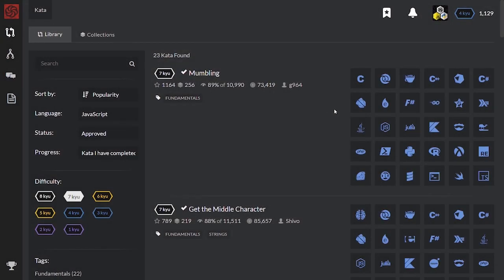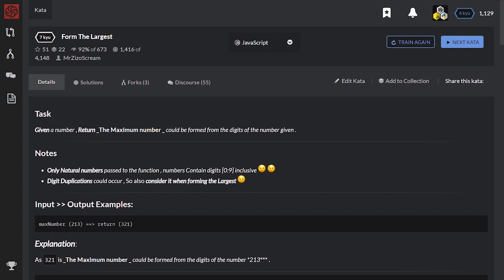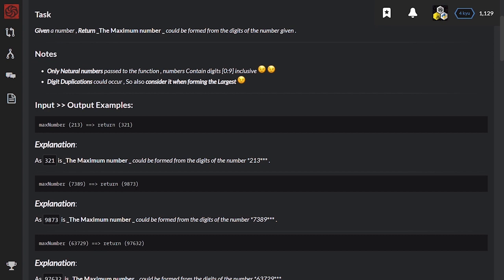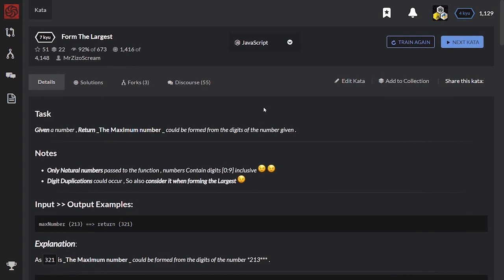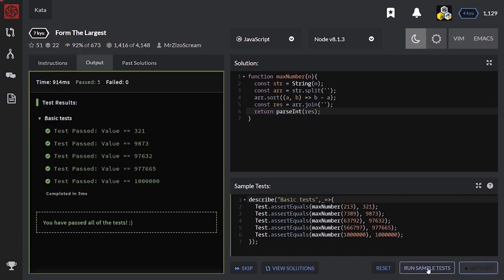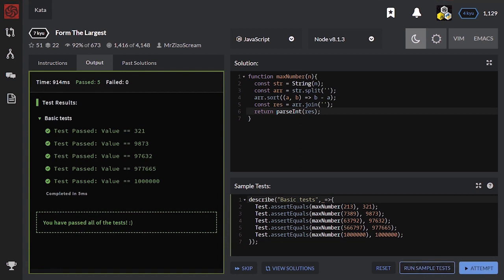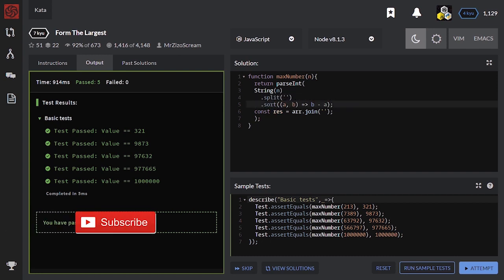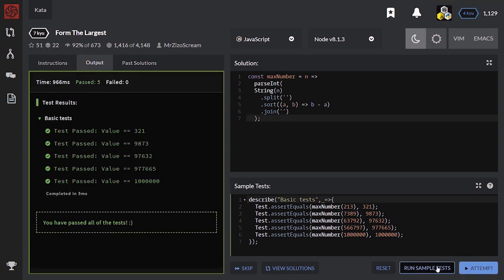Form The Largest (7kyu): Codewars (TDD in JavaScript)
Hi! It's Friday. So let's chill and do something easy today.

orangefreesounds.com: Click, Small Bell by Alexander
Come and Find Me by Eric Skiff